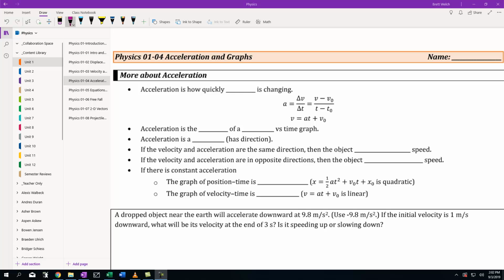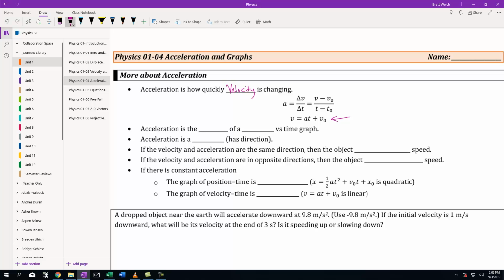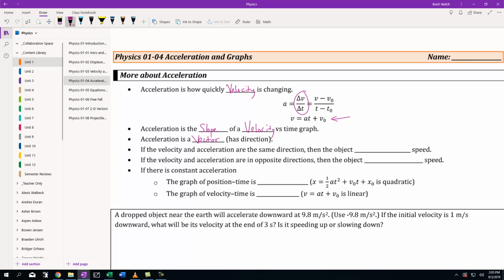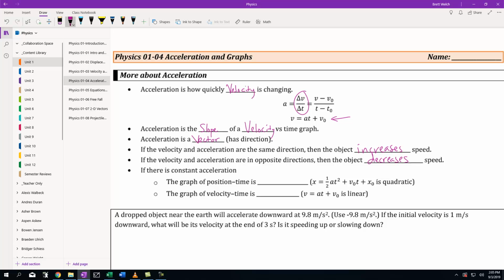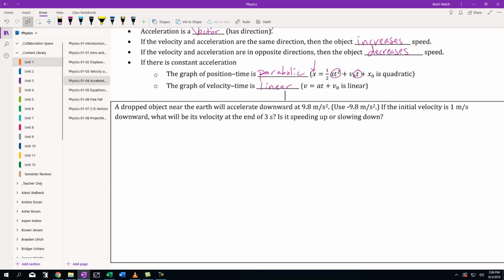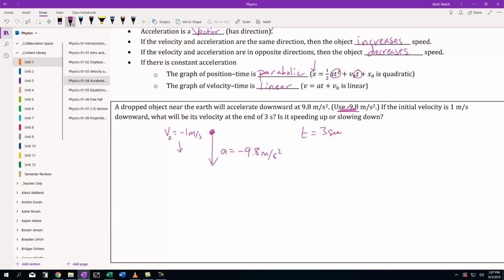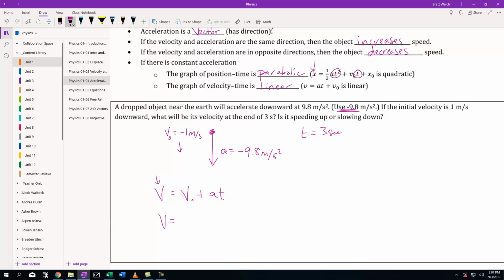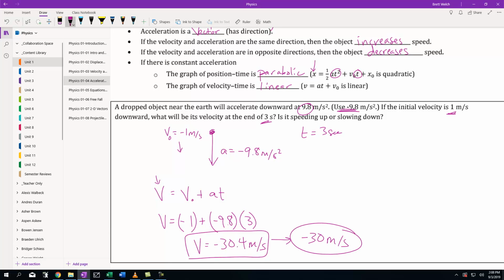Physics 1.4 2019